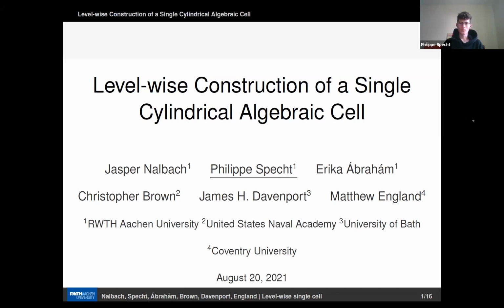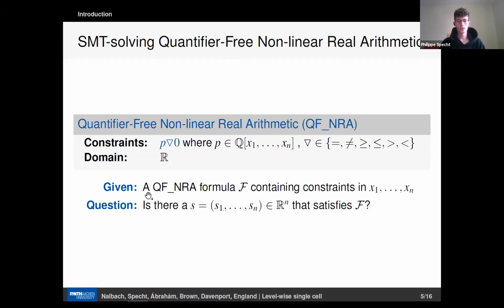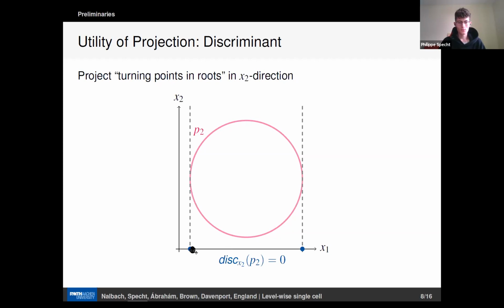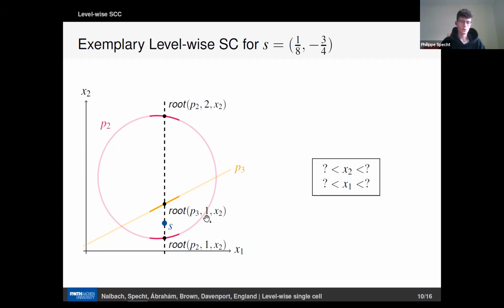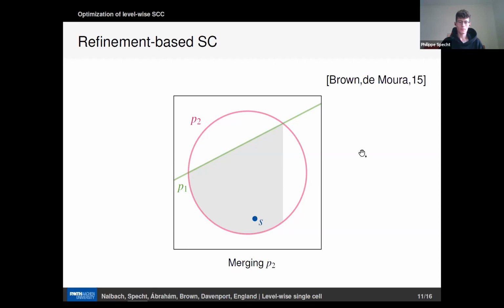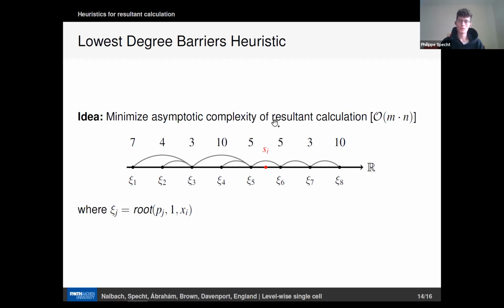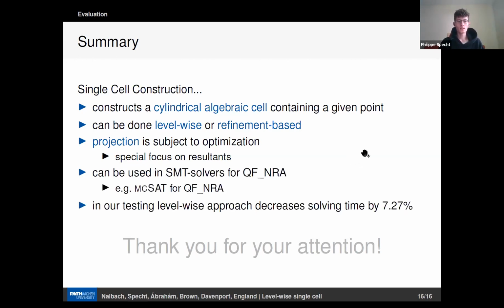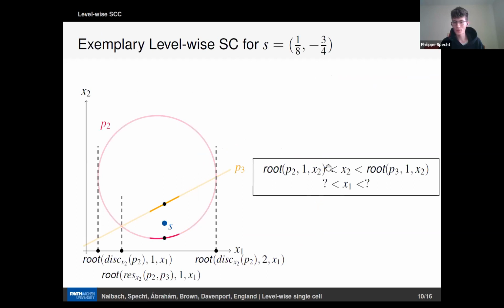Philippe Specht - Level-Wise Construction of a Single Cell in Cylindrical Algebraic Decomposition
Philippe Specht presents "Level-Wise Construction of a Single Cell in Cylindrical Algebraic Decomposition" at the 2021 International Workshop on Satisfiability Checking and Symbolic Computation.

Abstract. NLSAT is the currently most successful complete algorithm for solving non-linear real arithmetic. Instead of employing a SAT solver and the CAD alternatingly, the SAT solver is extended to guess also values for the theory variables that are consistent with the current Boolean model. This changes the conflict lemmas; that is, if guessing such consistent values fails, the partial assignment is generalized to an unsatisfiable region in the real domain.

In NLSAT, explanations are computed using a CAD-projection leaving out some coefficients based on the assignment and returning a description of the cell in which the assignment lies in.

An improved approach by Brown computes less resultants and coefficients. It operates on a cell that is refined polynomial by polynomial; in each step, the boundaries of the cell are refined such that the polynomial gets sign-invariant. This is done by a projection based on the current cell's boundaries, the sample and the new polynomial recursively. The shape of the cell depends on the order in which the polynomials are added to the projection, thus also affecting the quality of the described cell.

This talk presents a level-wise adaption which aims for computing the best cell by considering all polynomials at once on every level. We give a qualitative justification why the computed cells in the new approach are superior to the recursive one. Furthermore, the new approach allows a wide range of heuristics at different points of attack.

Authors:
Jasper Nalbach, RWTH Aachen University, Germany
Philippe Specht, RWTH Aachen University, Germany
Erika Ábrahám, RWTH Aachen University, Germany
Christopher Brown, United States Naval Academy, U.S.
James Davenport, University of Bath, United Kingdom
Matthew England, Coventry University, United Kingdom